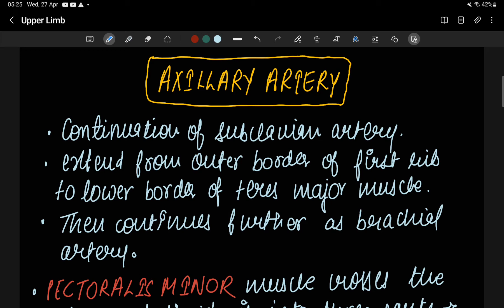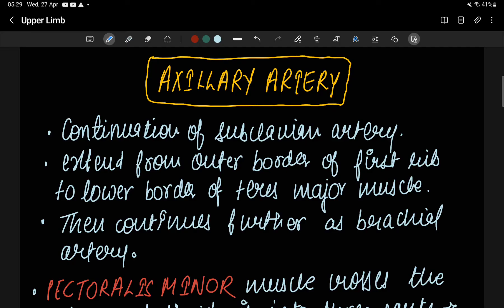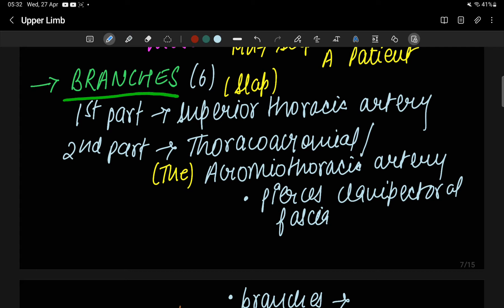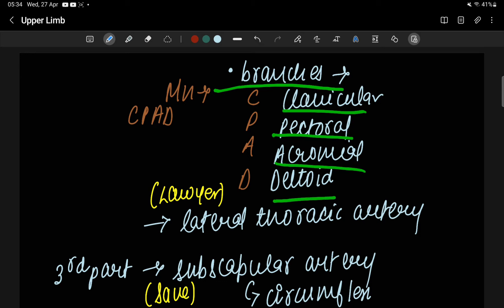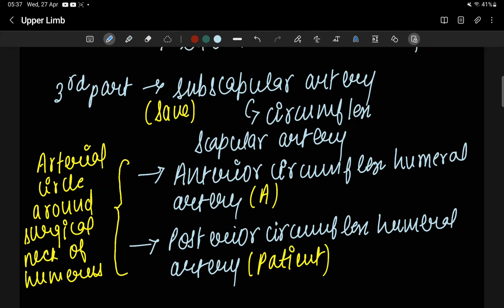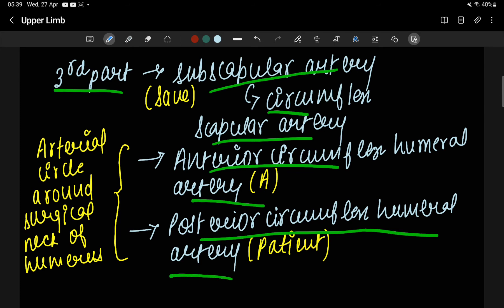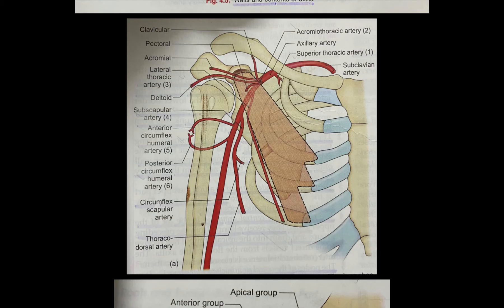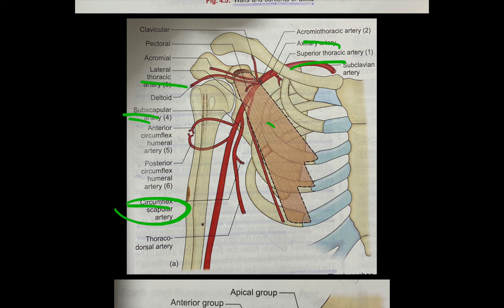Axillary Artery | Anatomy | By Namita Ussara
Amazon MBBS Books

Timecodes
0:00 Introduction
1:29 Parts of Axillary Artery
2:48 Branches of Axillary Artery